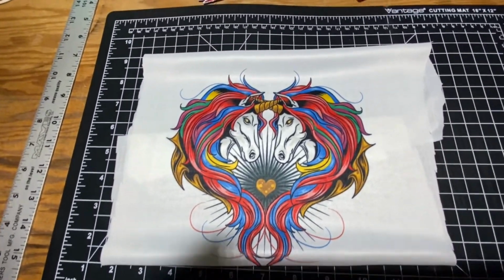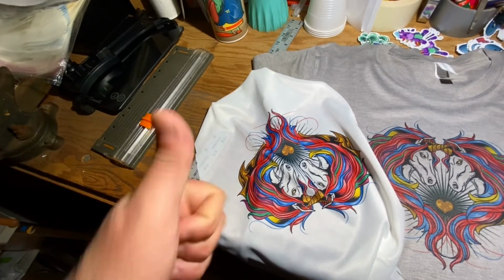Best low cost sublimation inks - Hiipoo Sublimation inks review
Looking for a great low-cost sublimation ink for your printer? Look no further, HIIPOO Sublimation inks definitely do the trick, watch our video review on these inks.

Here is the link to the HIIPOO SUBLIMATION INKS on amazon:

Heat pressing t-shirt has come a long way and this series is going to show you what available as well as giving you the basics and how you can use these skills to create your own shirts, mugs, hats, pants, name it!.

Check Out our how-to tutorial on how to set up an Epson Ecotank printer as a sublimation printer :

Welcome to the GIVE ME SIGNS channel, a place where we share tips and tricks on how to improve your brand and get your business online in 2020.

More and more people are learning that online marketing mixed with real-world connections can bring a new path to freedom. Learning to build your brand in part of that journey.

Have you been looking for a tribe to share your journey with? Share advice and get knowledge on how to improve?

Then you are in the right place. Please join our tribe and let's grow together!

Host + Producer + Editor = BC Caldwell